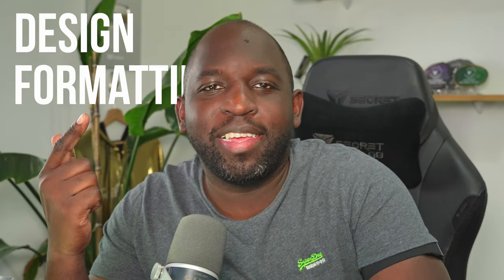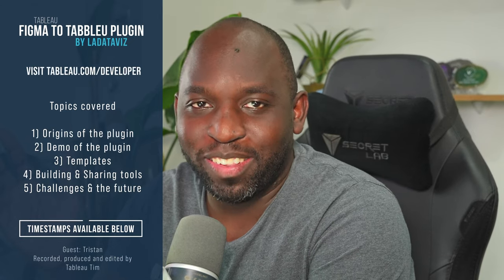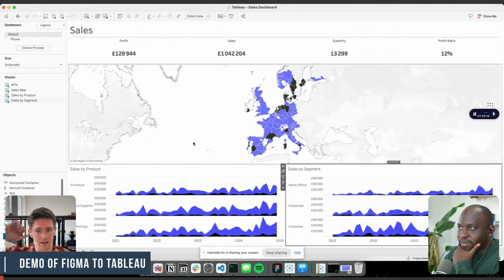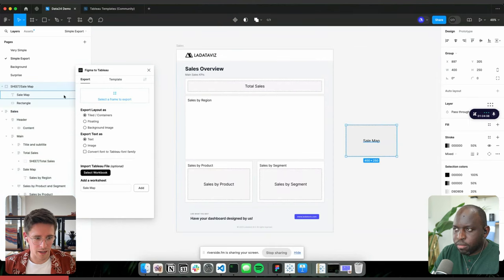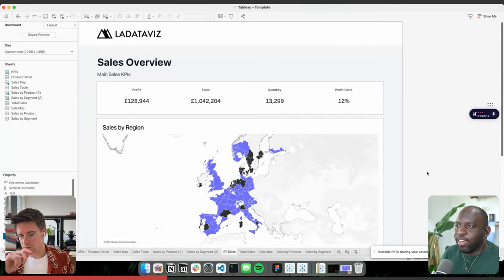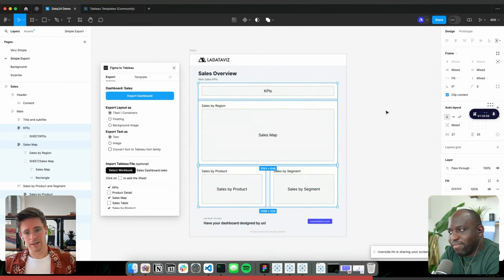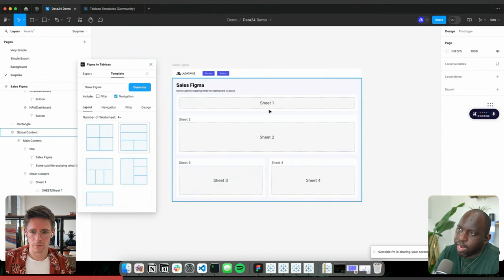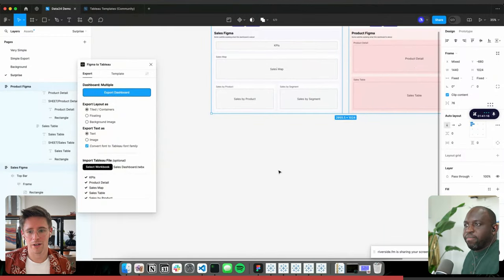Figma to Tableau: Accelerate Your Tableau Dashboard Design with Figma!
Join me as I explore an incredible new tool by Ladataviz that links Figma and Tableau to transform the dashboard design process. Watch as Tristan demonstrates the powerful new plugin, Figma to Tableau, allowing users to design in Figma and export seamlessly into Tableau. This conversation dives deep into the capabilities, time-saving features, and future potential of integrating Figma with Tableau for a streamlined, creative design process.

Timestamps
00:00 Introduction to Figma for Tableau
00:59 The Problem with Tableau's Design Process
01:44 The Genesis of the Figma Plugin
09:54 Demo of the plugin
22:50 Hands-On with Dashboard Creation
23:11 Customizing Dashboard Elements
26:02 Exporting and Using Templates
27:31 Reflections on Development and Progress
33:53 Future of Tableau and Developer Insights
37:42 Challenges and Opportunities for Tableau Partners
44:25 Conclusion and Final Thoughts